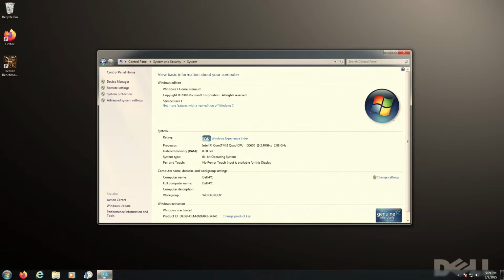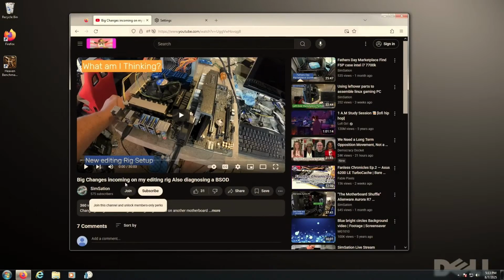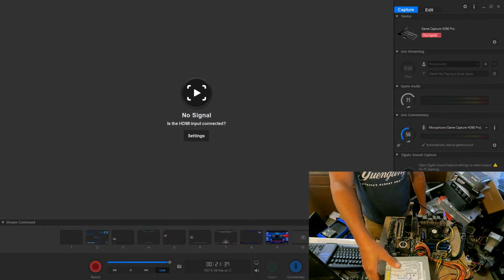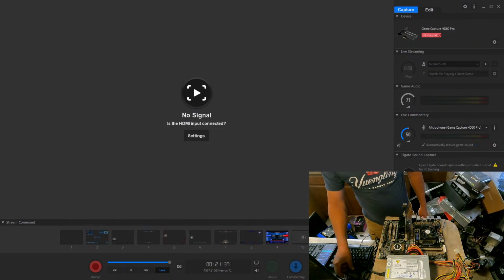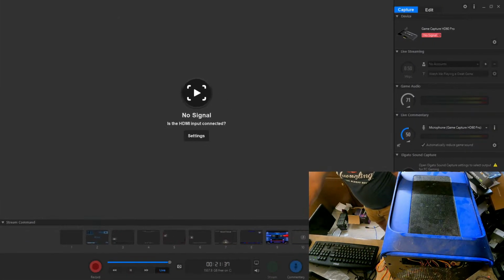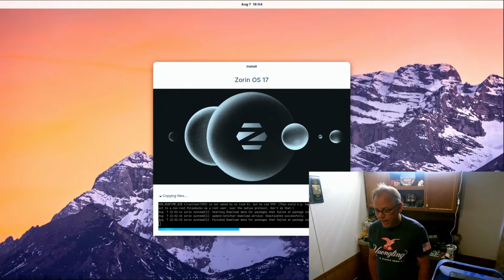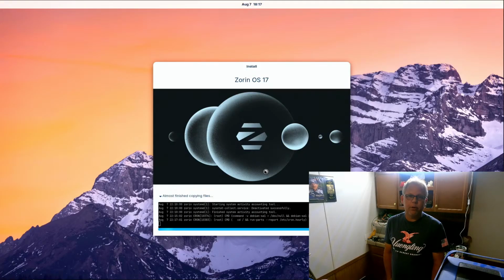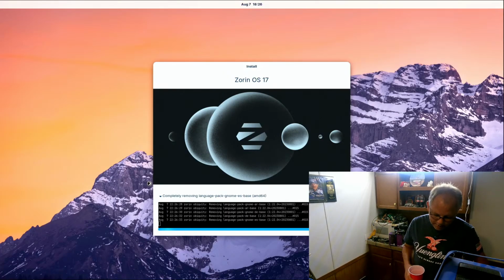Dell XPS 630i running Windows 7 and HP Z440 playing World of Tanks on Linux